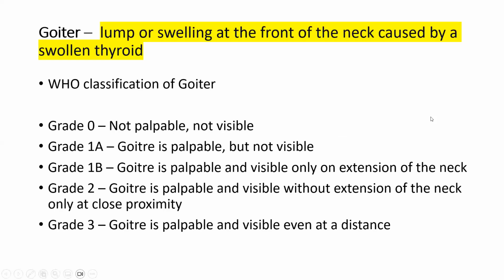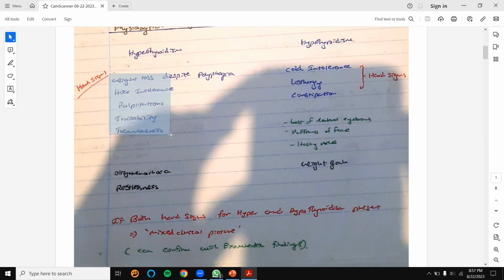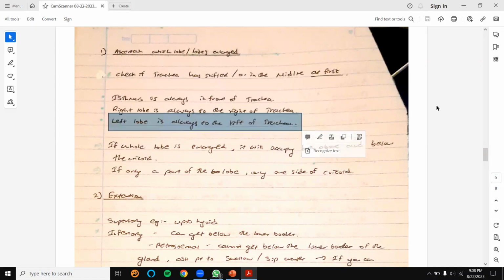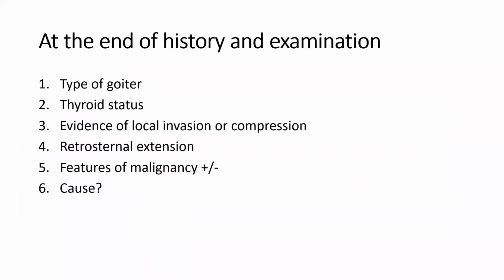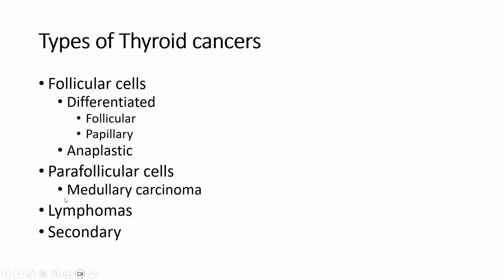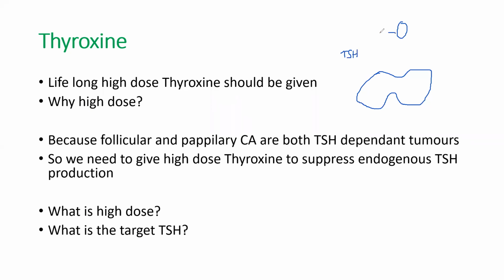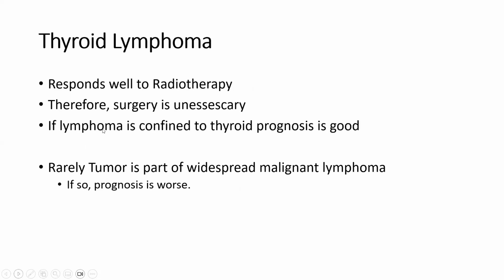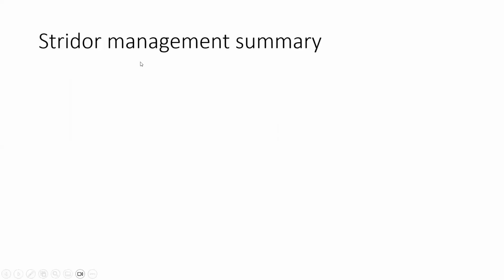Thyroid long case n short cases fully explained | last minute revision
Thyroid long case
Long cases in surgery
Medical students case discussions
Srilankan medical students
Doctor
Thyroid case